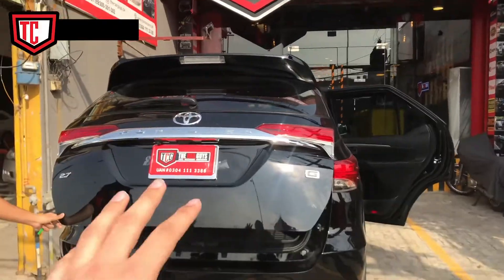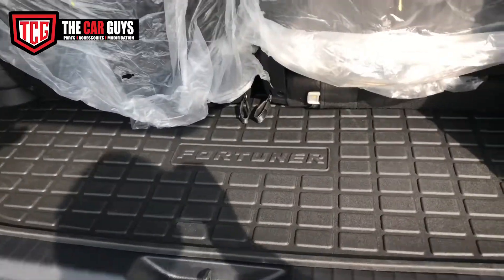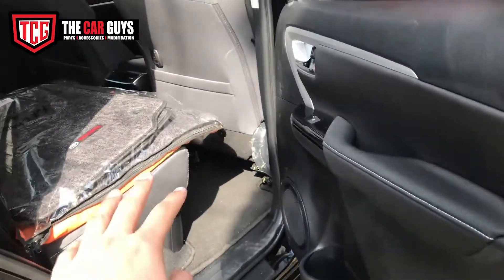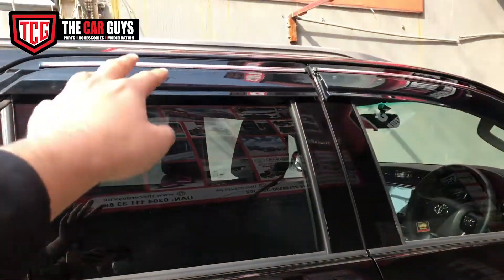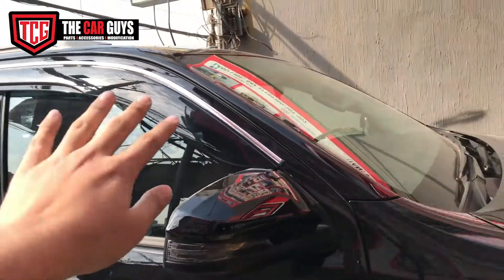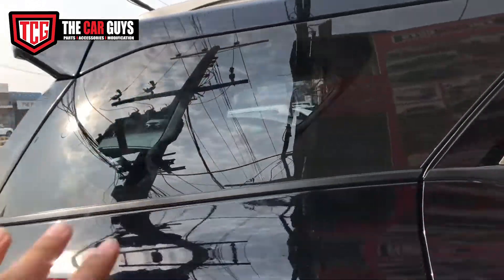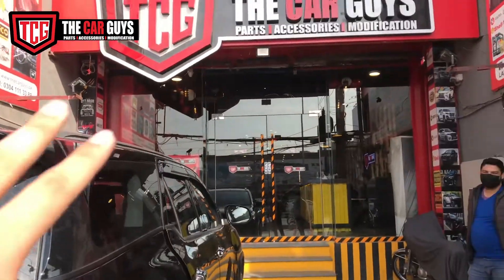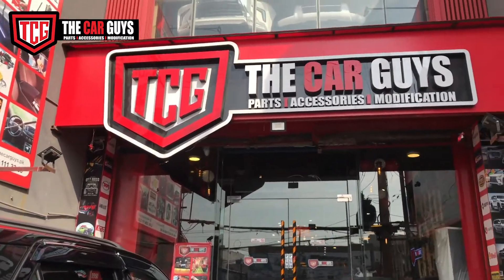Fortuner 2022 accessories and modification | TheCarGuys.pk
Leave your Feedback in Comment Section Below.
If you Would Like To Buy This Product, Make sure to visit
𝐡𝐭𝐭𝐩𝐬://𝐭𝐡𝐞𝐜𝐚𝐫𝐠𝐮𝐲𝐬.𝐩𝐤/

Why? So every time we upload a video you will be notified, Pakistan's Largest Car Accessories Online Store Holds A Huge Variety of  6000+ Products.
𝐡𝐭𝐭𝐩𝐬://𝐭𝐡𝐞𝐜𝐚𝐫𝐠𝐮𝐲𝐬.𝐩𝐤/

𝗢𝘂𝗿 𝗦𝗧𝗢𝗥𝗘 𝗔𝗡𝗗 𝗢𝗨𝗧𝗟𝗘𝗧:
1. E 105A-2 DHA Main Boulevard

thecarguys thecarguyspk caraccesories autoaccessoriesshop autoaccessoriesstore carmats bestcaraccessories carcareproducts cardecoration thecarguyspk carmodification car Watch the Whole Video and Leave your Feedback in Comments Section.
If you are interested in Buying This Product, Make sure to visit
𝐡𝐭𝐭𝐩𝐬://𝐭𝐡𝐞𝐜𝐚𝐫𝐠𝐮𝐲𝐬.𝐩𝐤/

𝐡𝐭𝐭𝐩𝐬://𝐭𝐡𝐞𝐜𝐚𝐫𝐠𝐮𝐲𝐬.𝐩𝐤/

𝖄𝖆𝖍𝖆𝖓 𝕾𝖆𝖇 𝕲𝖊𝖓𝖚𝖎𝖓𝖊 𝖍𝖆𝖎

1. E 105A-2 DHA Main Boulevard